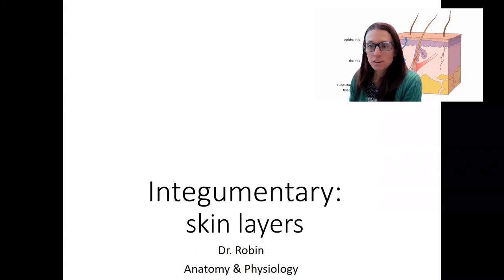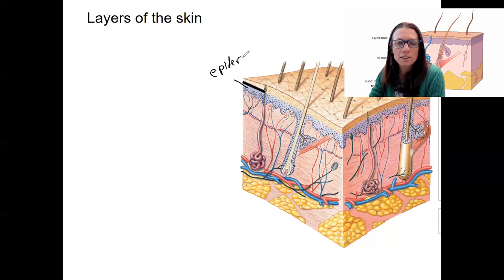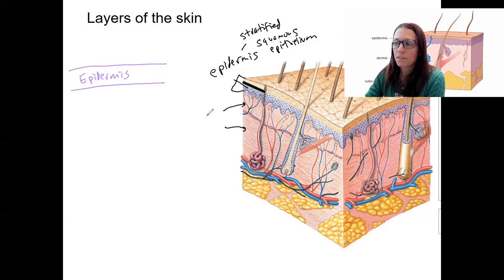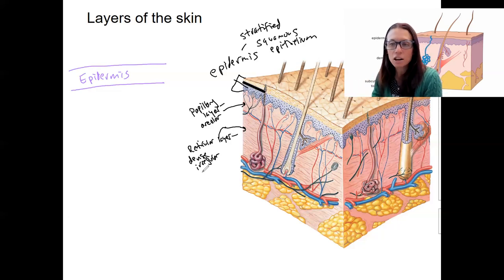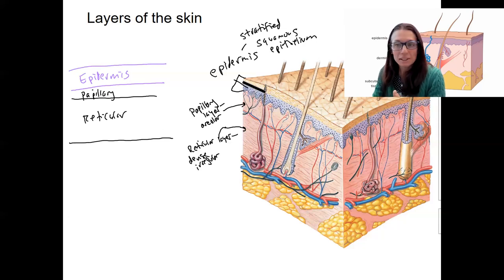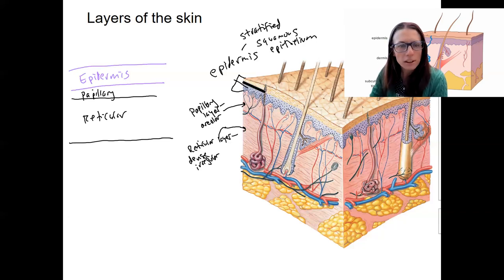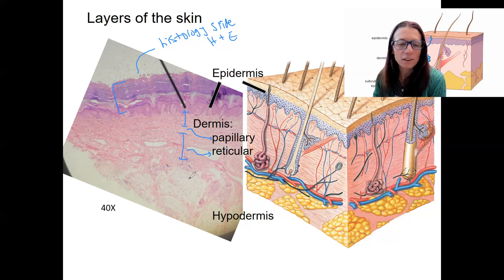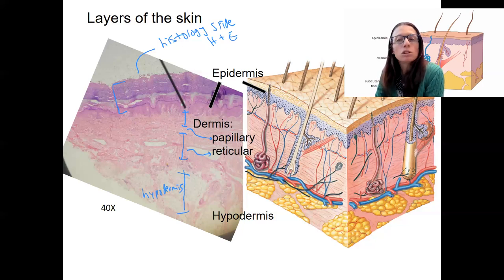5 3 layers of skin